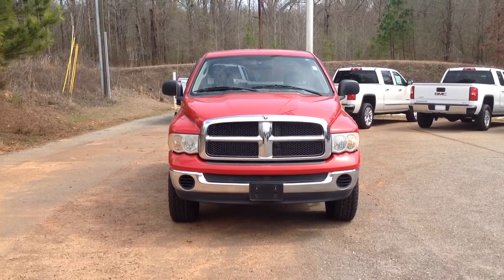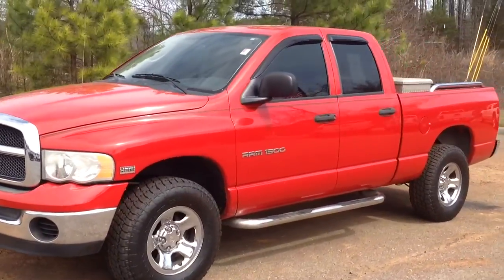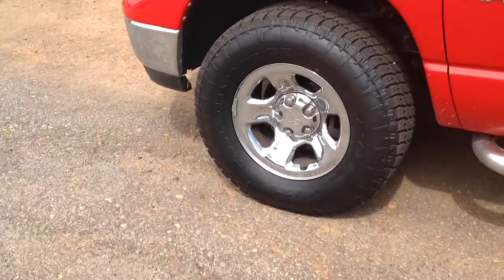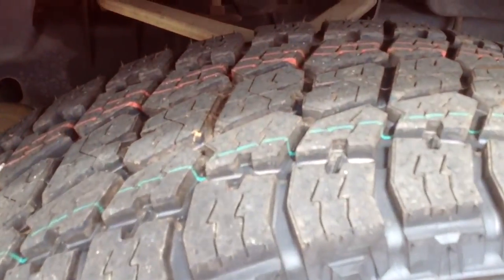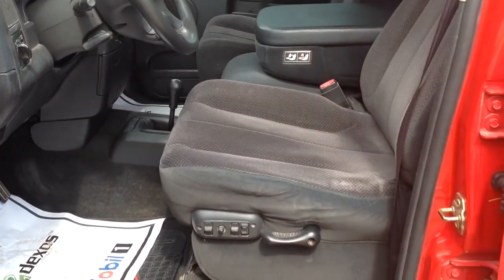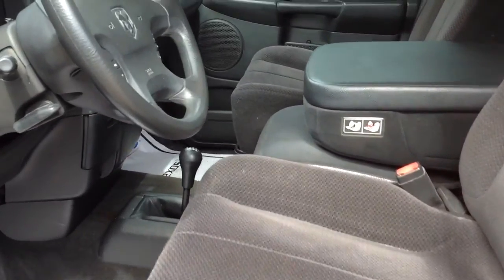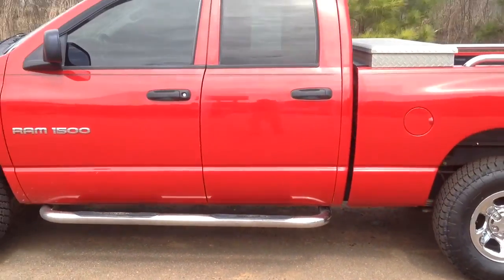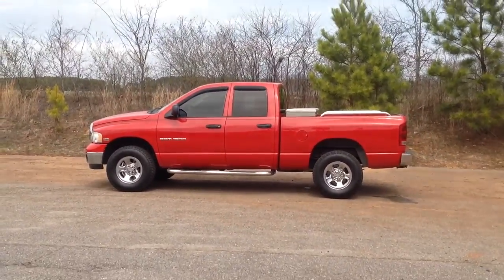P1075 2003 Dodge Ram 1500 here at Jimmy Britt Chevrolet